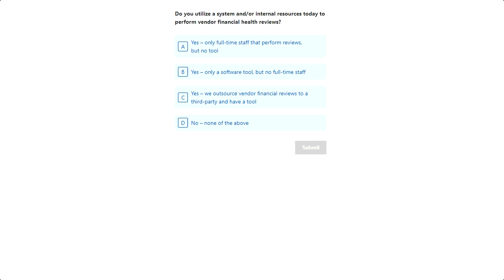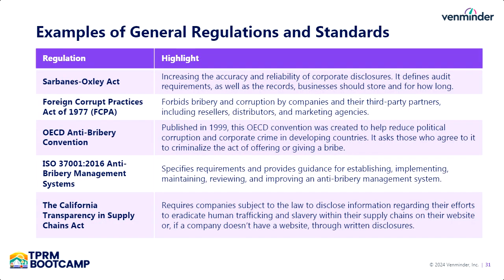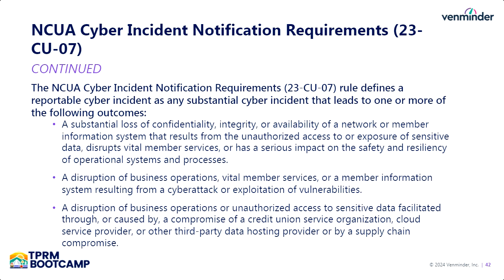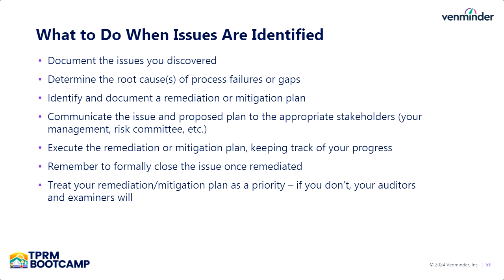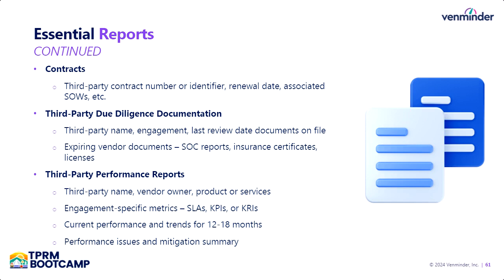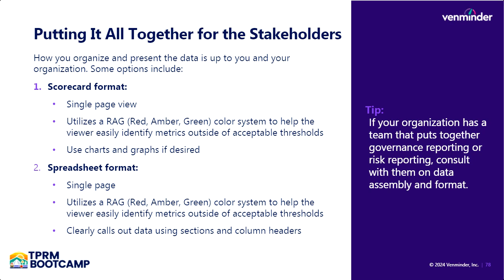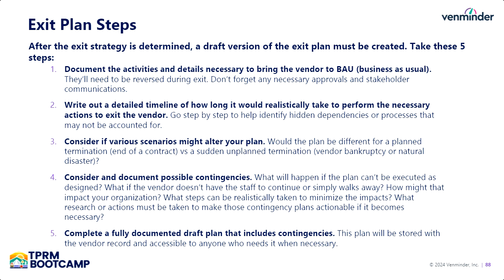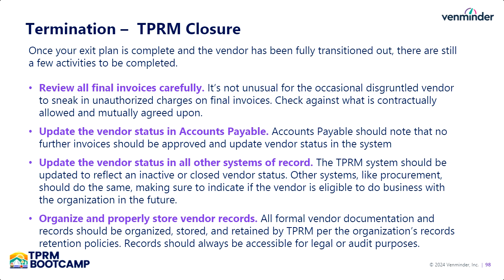Third-Party Risk Management Bootcamp Day 3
Learn effective third-party risk management to help protect your organization, customers, and all confidential and proprietary information.

Through this bootcamp, you'll gain:

- An in-depth look at important topics affecting your third-party risk management program
- Best practices and what to look for to ensure a vendor is a safe and reliable partner
- Tips and solutions for common third-party risk management challenges
- Best practices to improve your third-party risk management program and bring your organization success